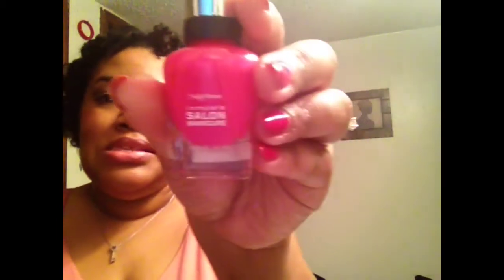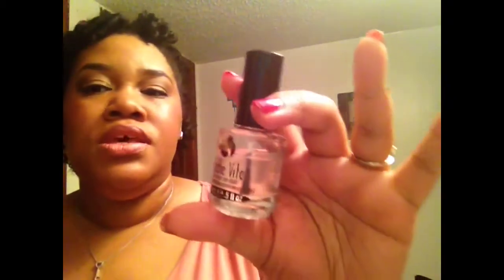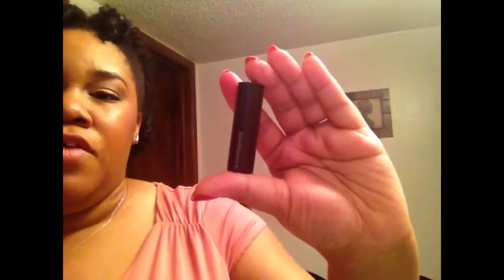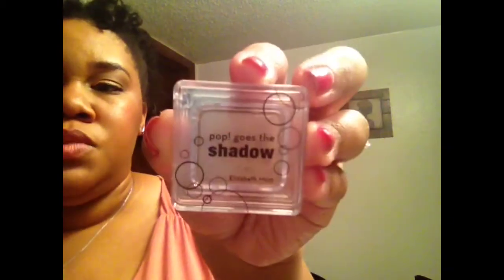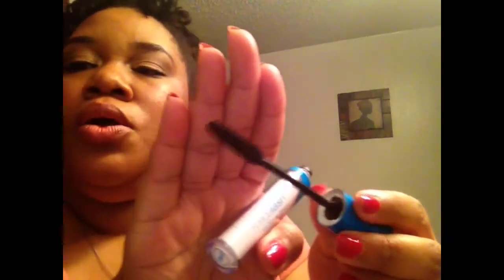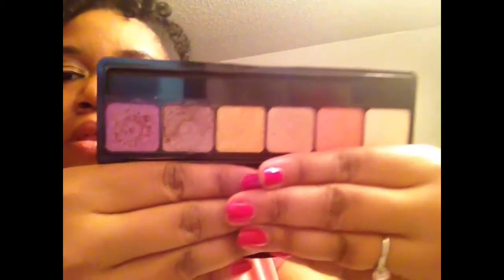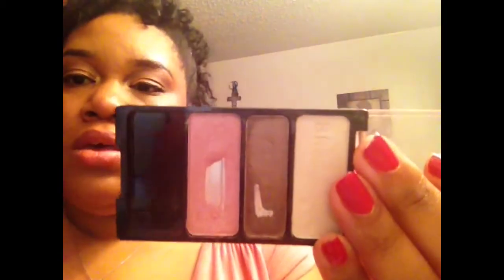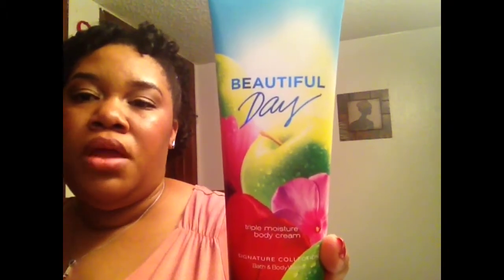April 2014 Favorites!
You get 4-5 beauty products every month delivered to your door, for just $10.